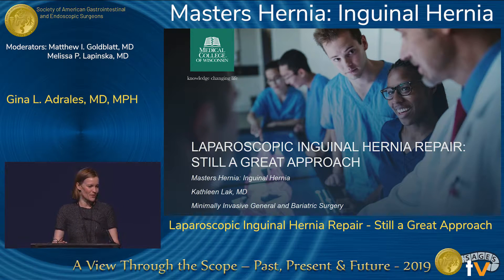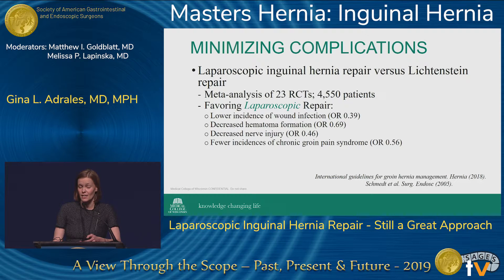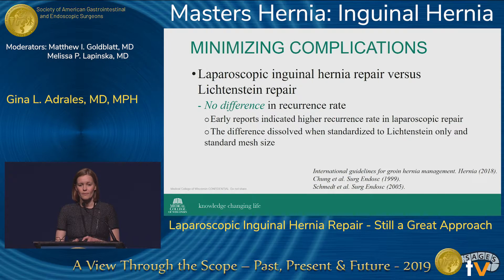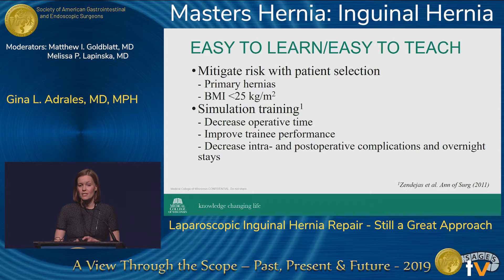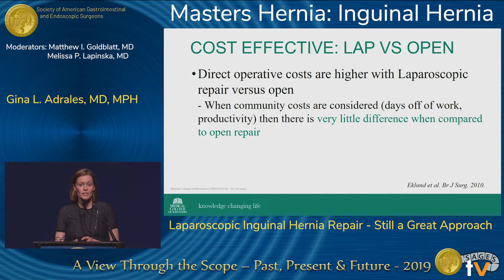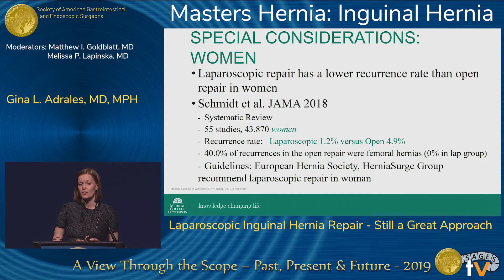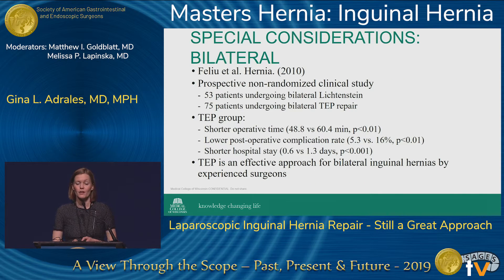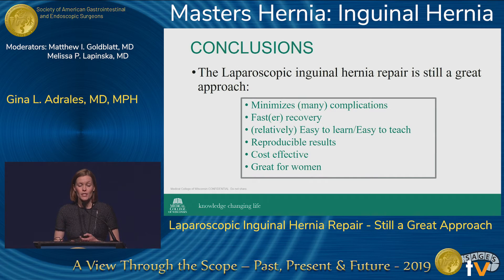Laparoscopic Inguinal Hernia Repair - Still a Great Approach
Presented by Kathleen L. Lak at the "Masters Hernia: Inguinal Hernia" session during the SAGES 2019 Annual Meeting in Baltimore, MD on Thursday, April 4, 2019